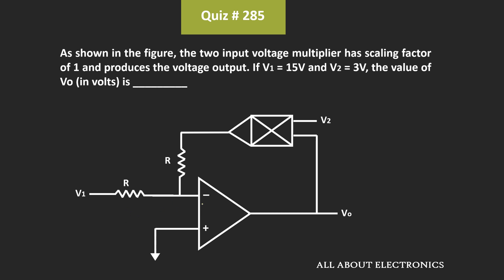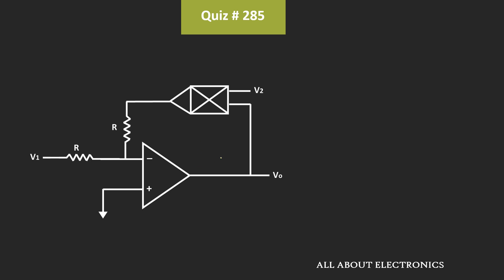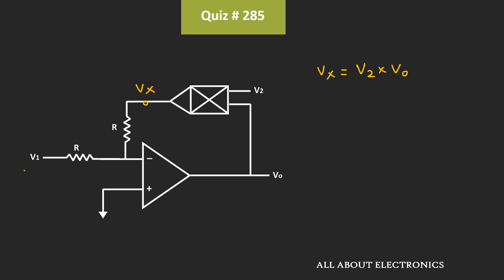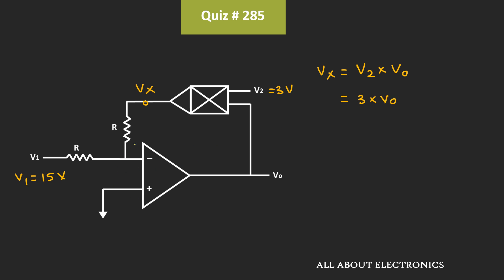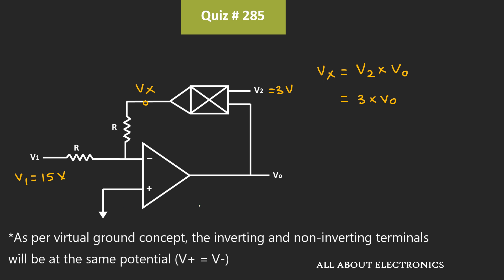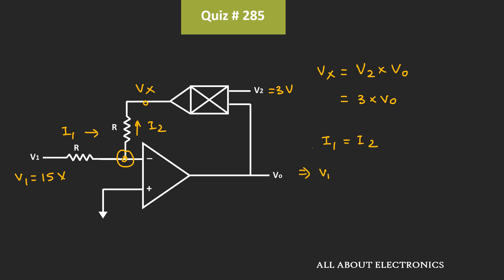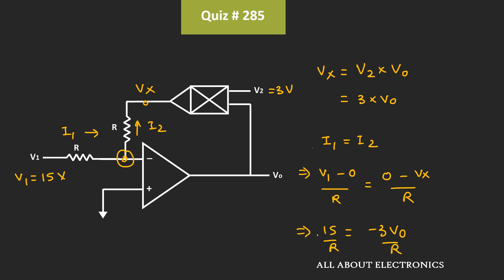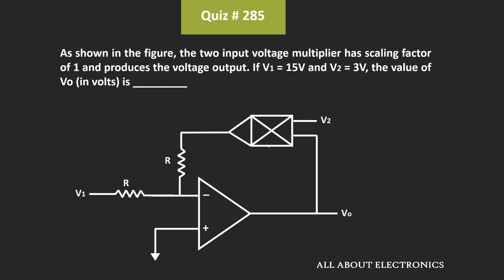Operational Amplifier Solved Problem | Quiz # 285